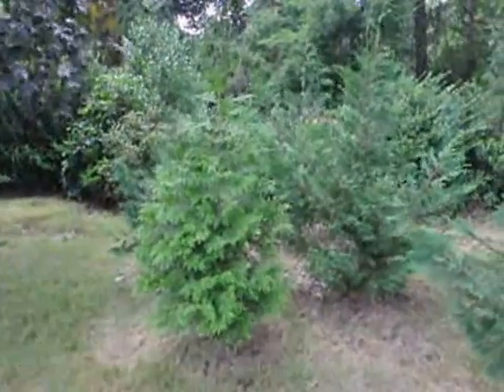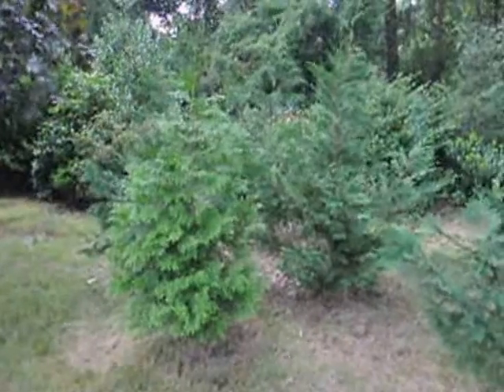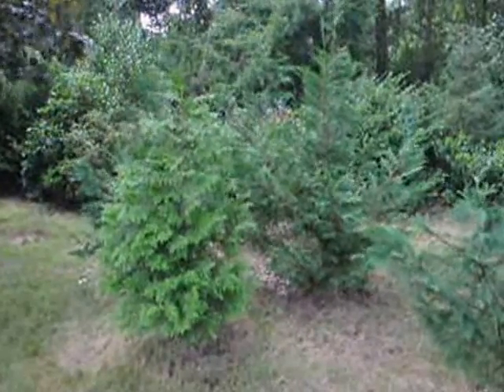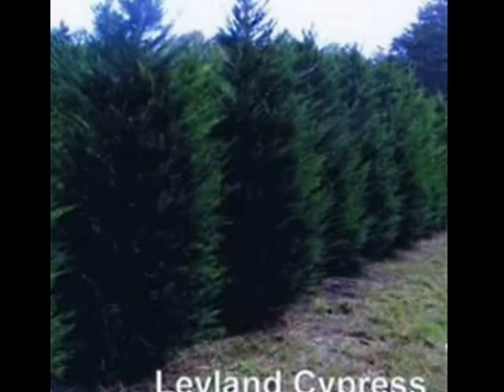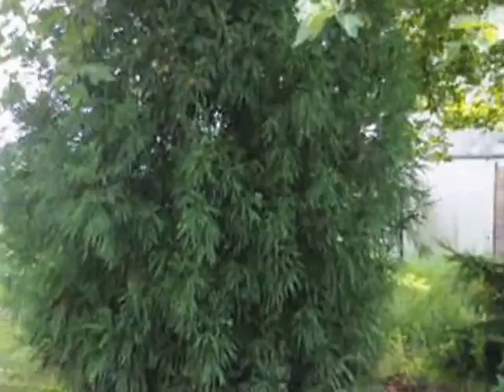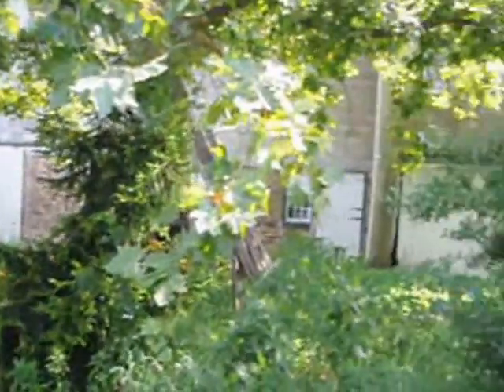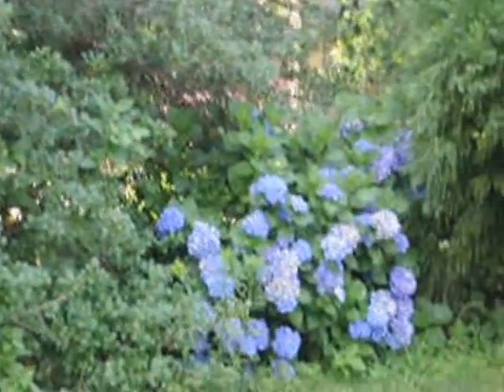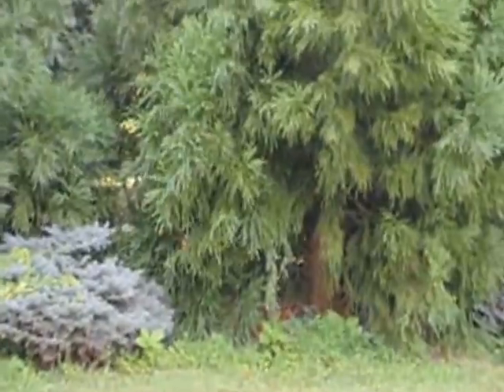Partial Shade Evergreens For a Natural Boarder to Hide a Neighbor